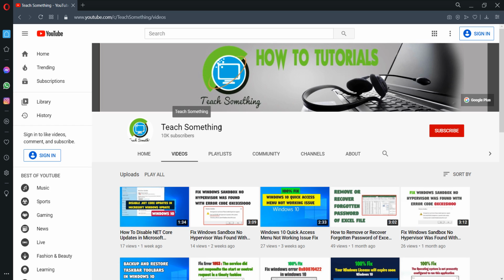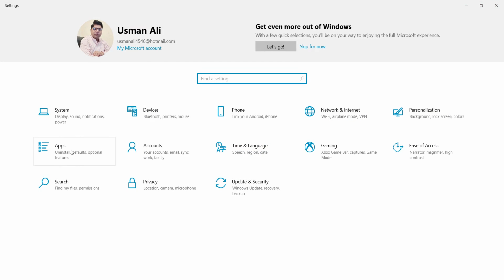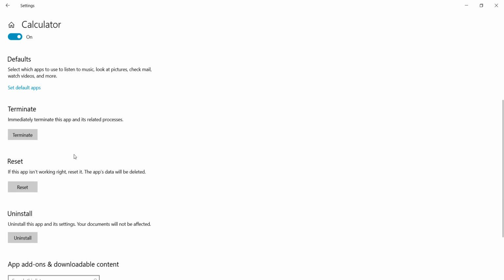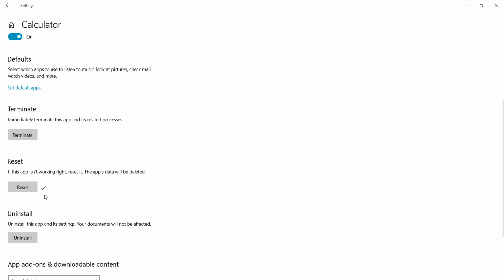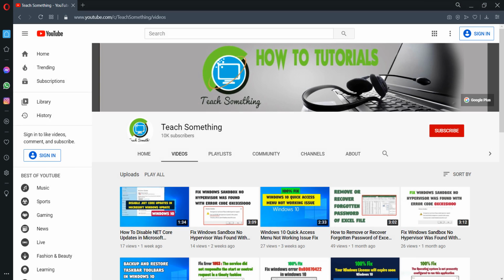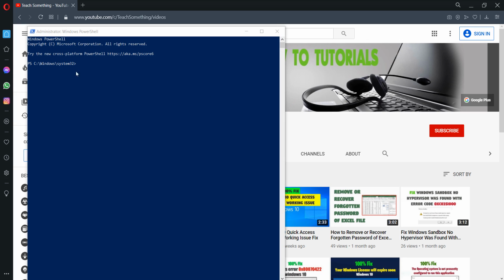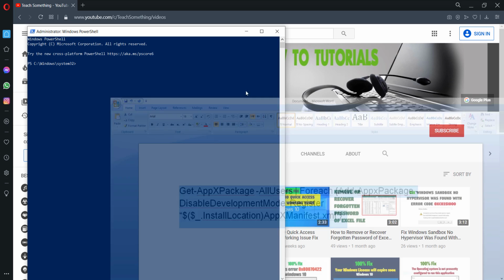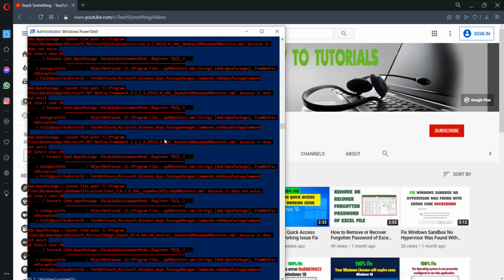How to fix calculator not opening in windows 10 | Fix All Calculator issues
In this video tutorial i will gonna show you how to fix calculator not opening in windows 10 or Fix All Calculator issues.

Code for resolve calculator issues = Get-AppXPackage -AllUsers | Foreach {Add-AppxPackage -DisableDevelopmentMode -Register “$($_.InstallLocation)AppXManifest.xml”}